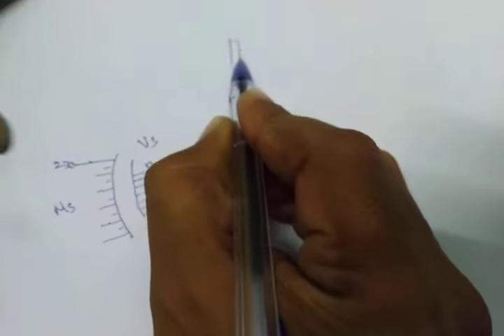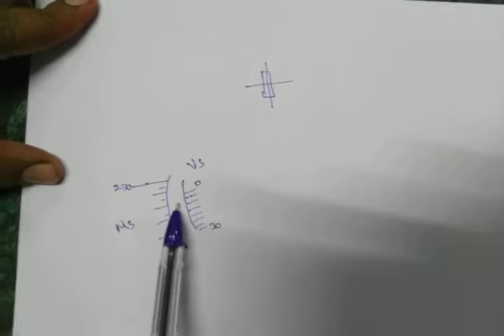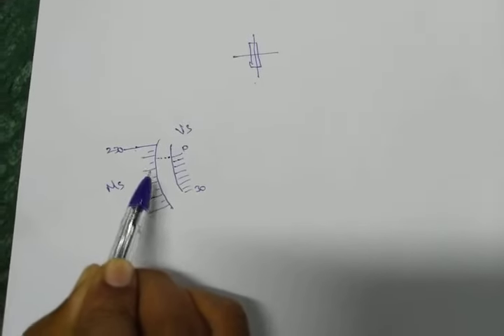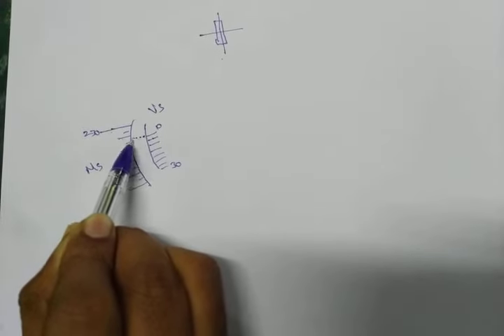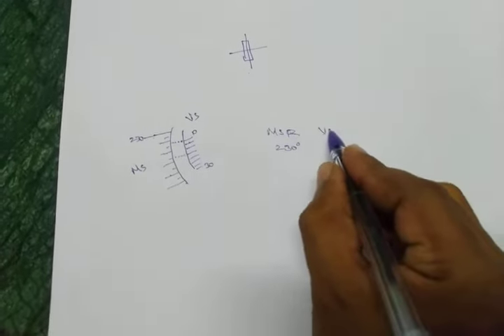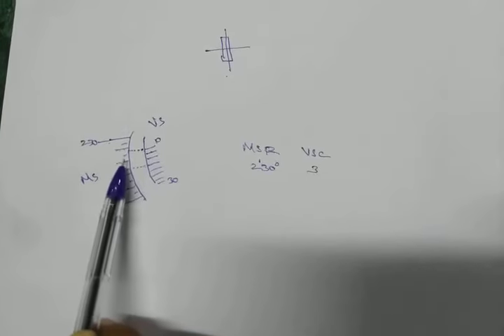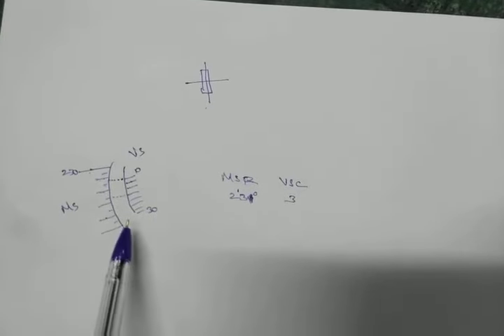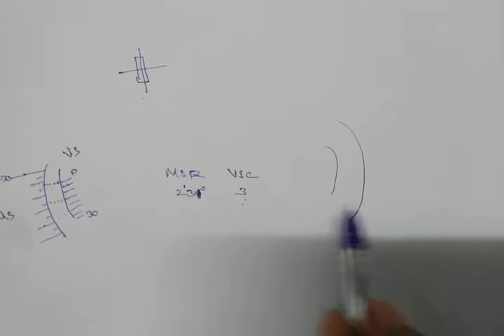Spectrometer - Determination of wavelength using grating